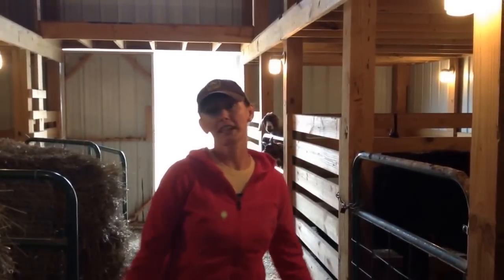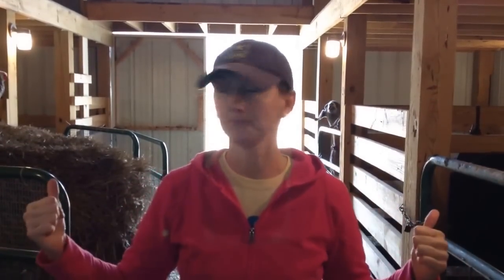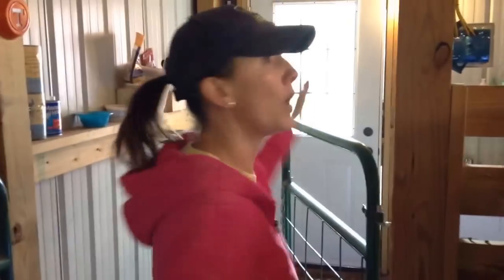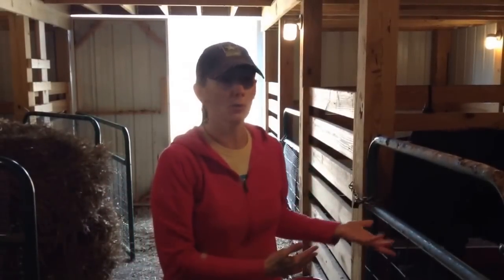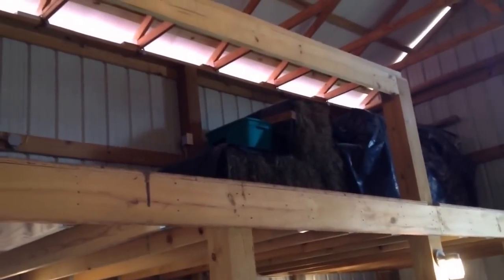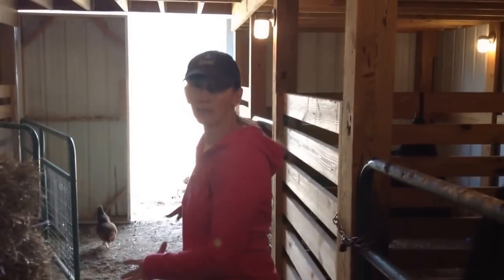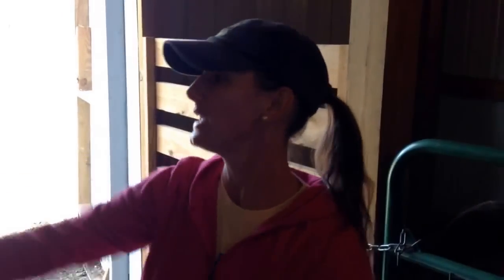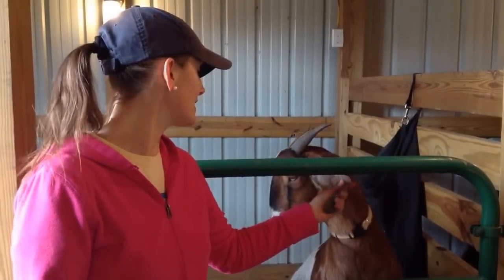Our Barn Design~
Our barn layout and many of our special barn babies.